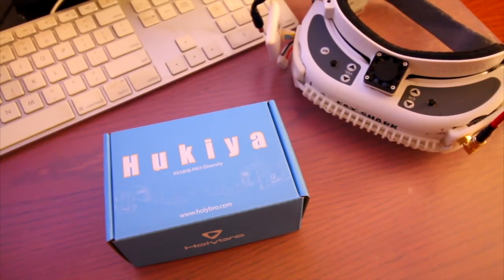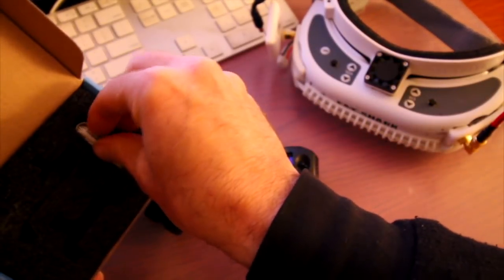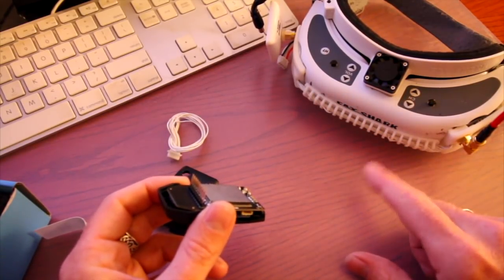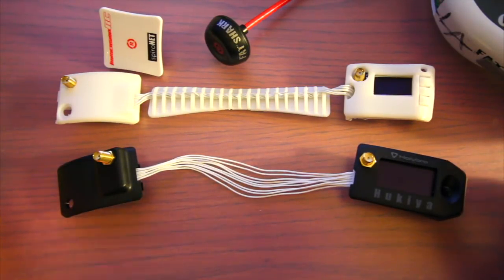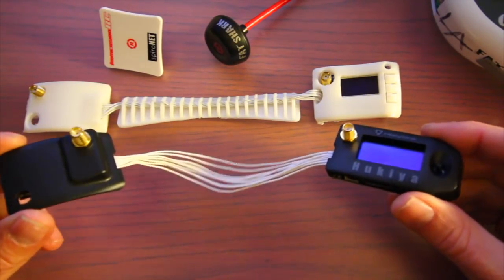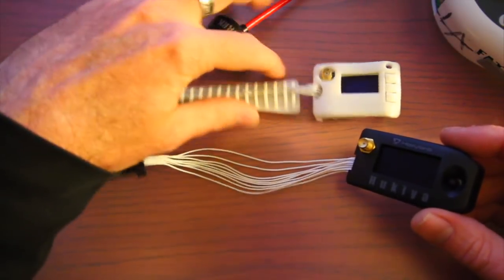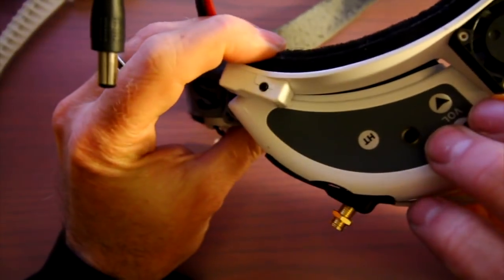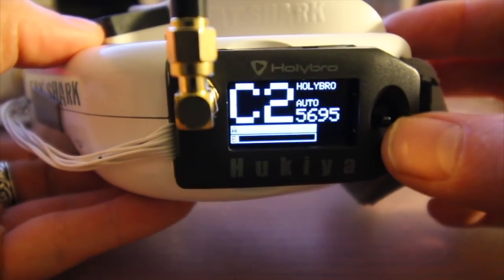HOLYBRO HUKIYA RX5908 Pro Diversity FIRST LOOK!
HUKIYA is here... Looks like FuriousFpv and LaForge have some competition. First look at an affordable Fatshark Diversity module from Holybro. New HUKIYA RX5808 Diversity Pro module just came in today. Check out this new $60 Fatshark module that will make your fpv video super smooth with dual antennas.